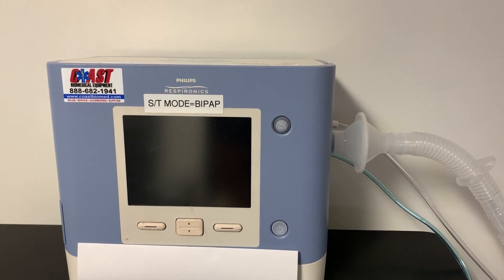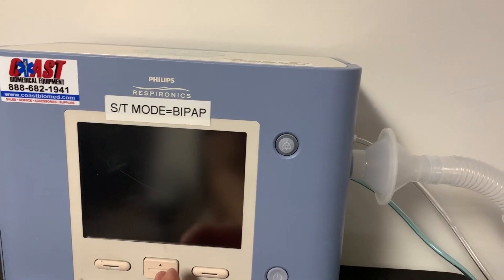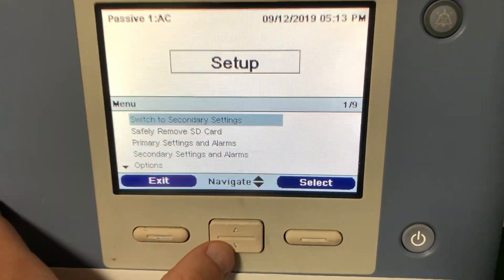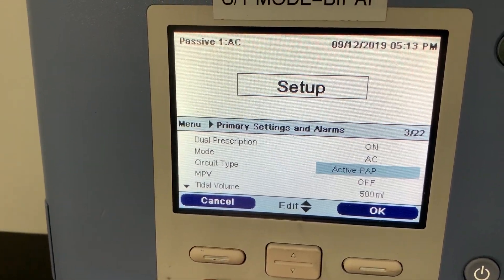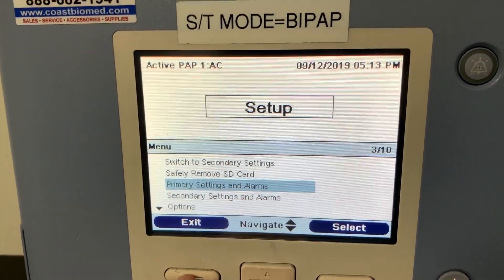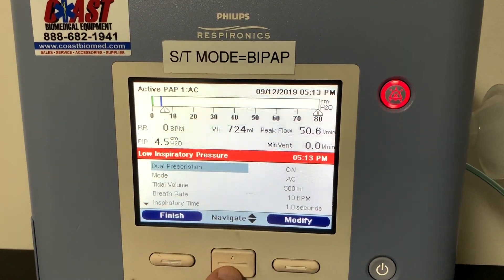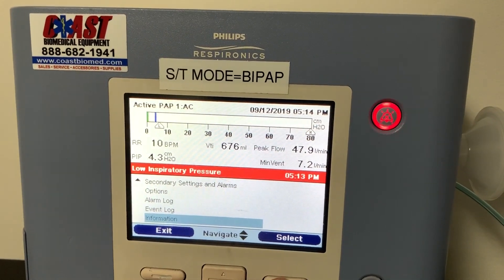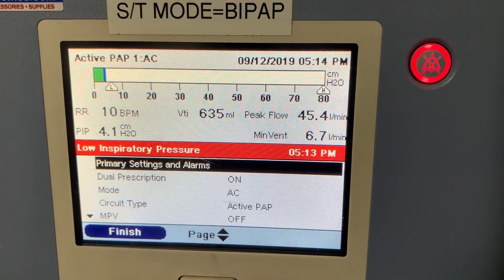Phillips Trilogy Ventilator - Passive vs Active Circuit Type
Quick switching of Circuit Type mode for Passive vs Active PAP. Verification of Circuit Type mode can also be found on the top left corner of the screen during normal ventilator use.